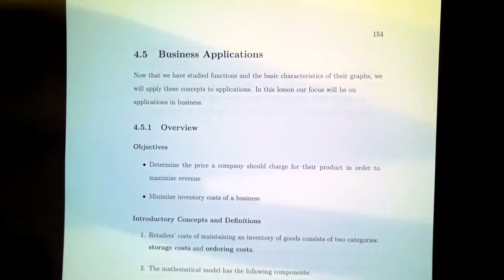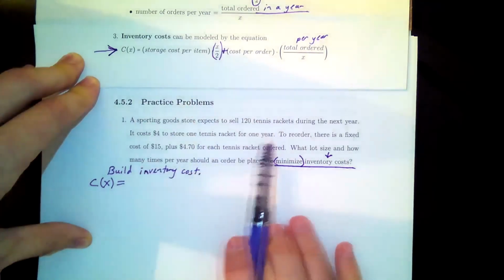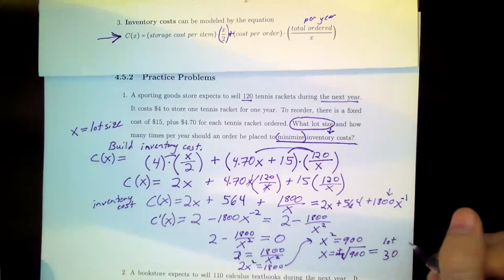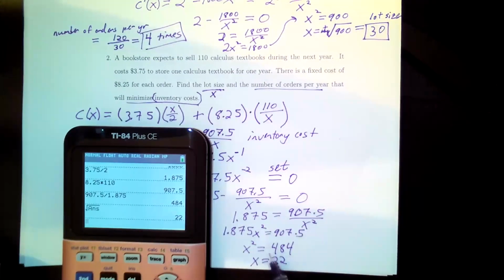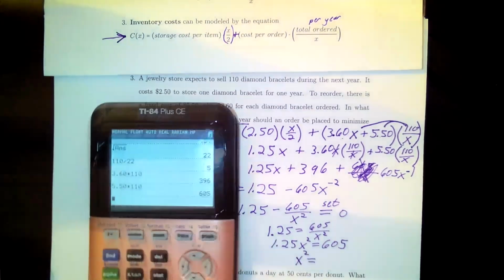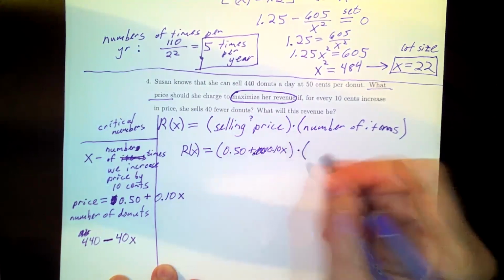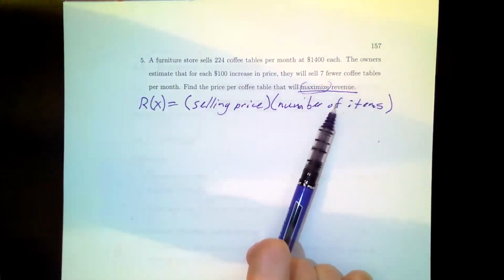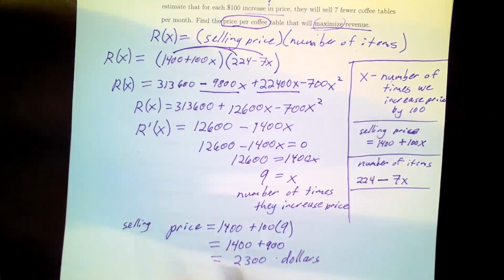Math 1120 Calc Sec 4 5 UNCC Business Applications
Math 1120 Calculus Sec 4 5 UNCC Business Applications